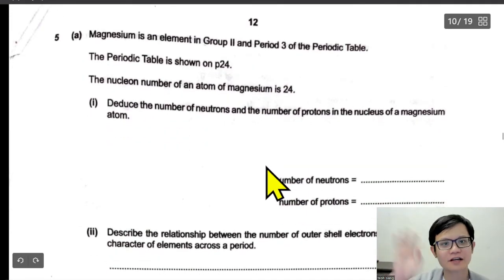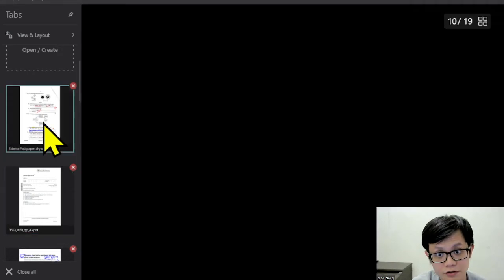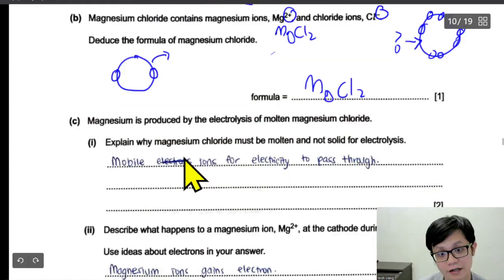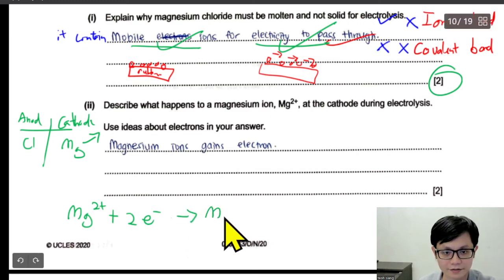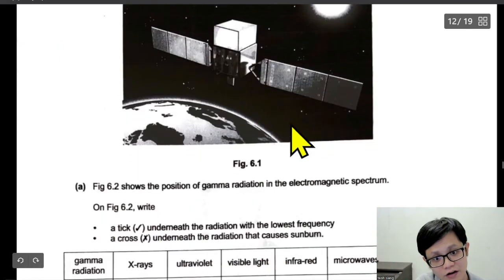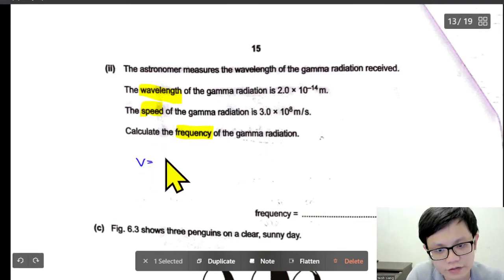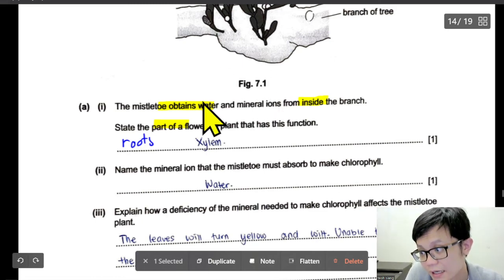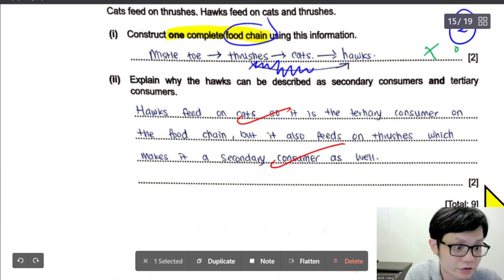- Combined Science (Part 2)- 0653/43 IGCSE- October/November 2020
- Combined Science (Part 2)
- 0653/43
- October/November 2020